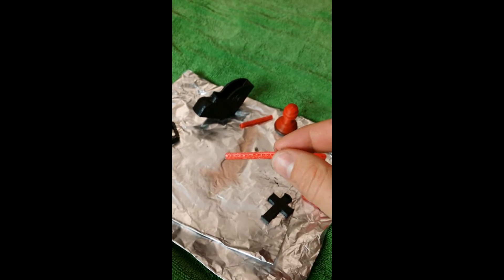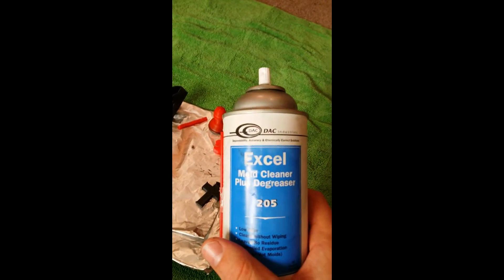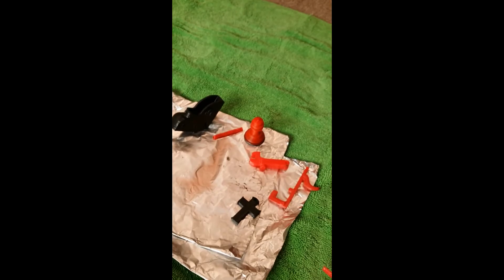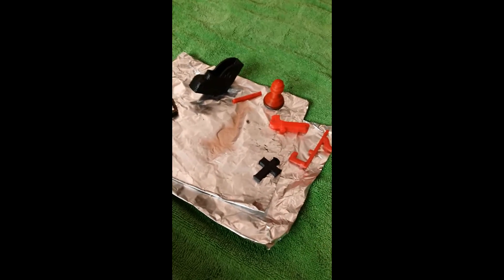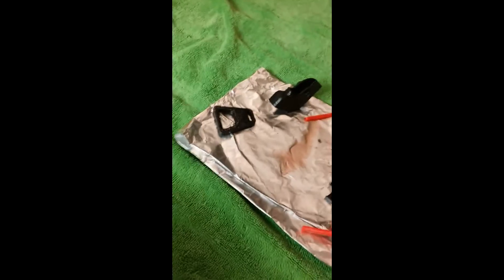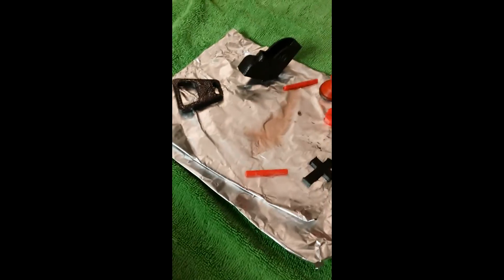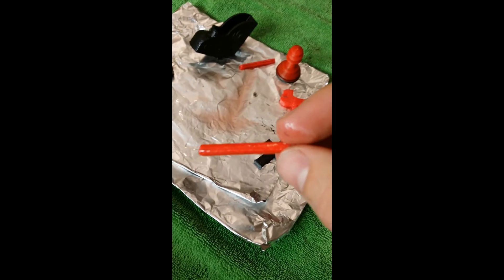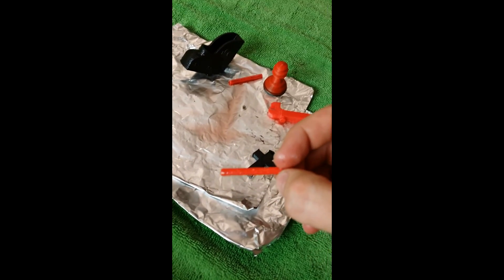Solidoodle- 3D Printed Part Finisher PART 2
I had a lot of requests for a better quality video, here it is!